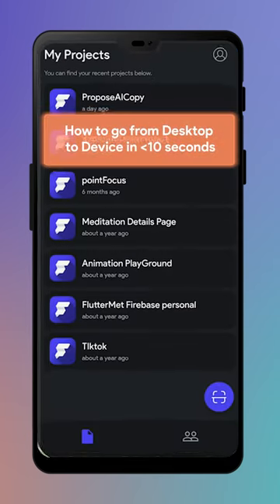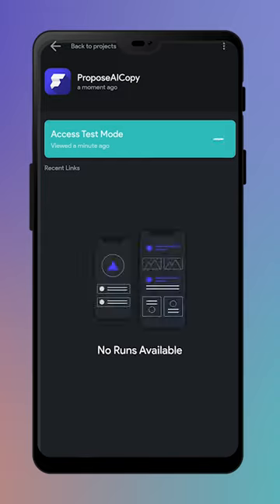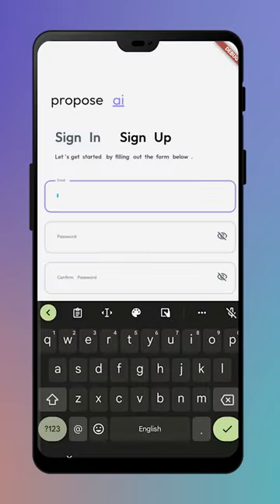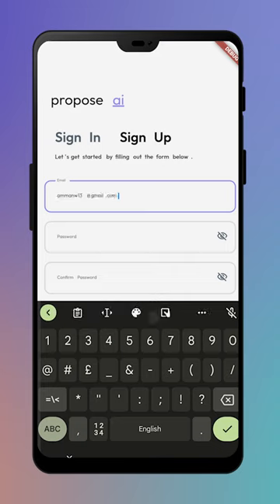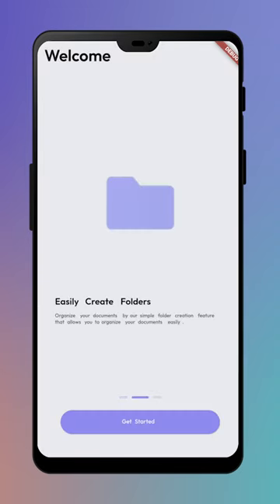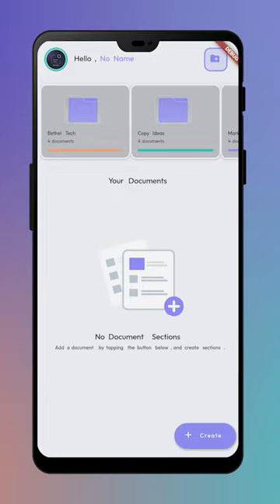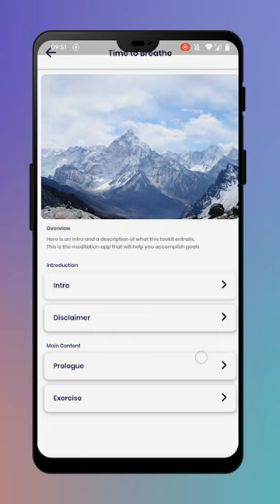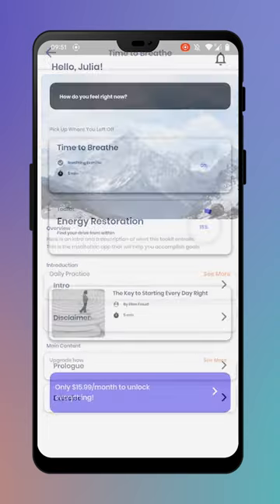Are you using the FlutterFlow Preview App?